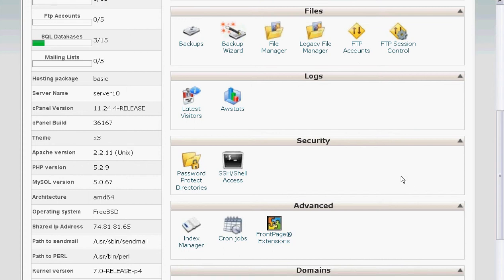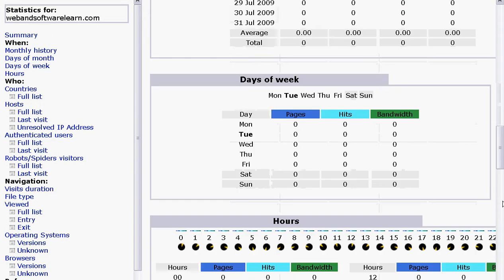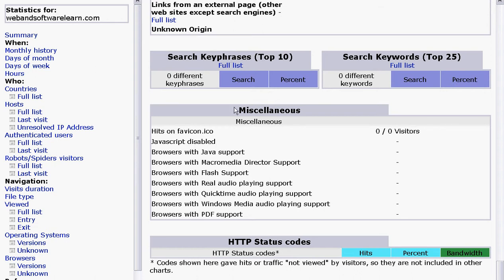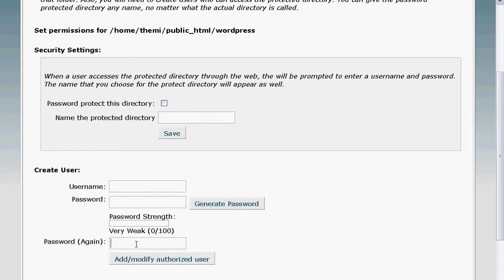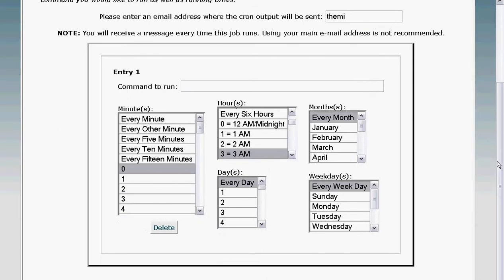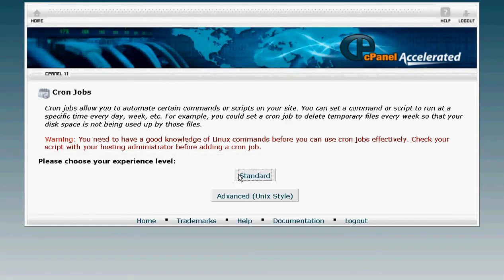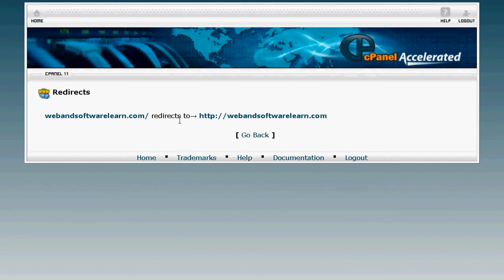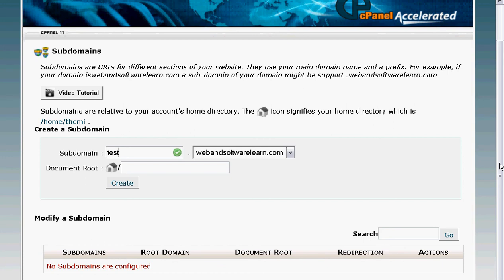cPanel Tutorial 7: Miscellaneous Useful Features in cPanel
Get data from any website. Content extraction and data scraping services by Spider90.

Describes how to use AWStats, Password-Protected Directories, Cron Jobs, 301 redirects, and setting up a subdomain.  Please note that the video part sometimes lags the audio part.